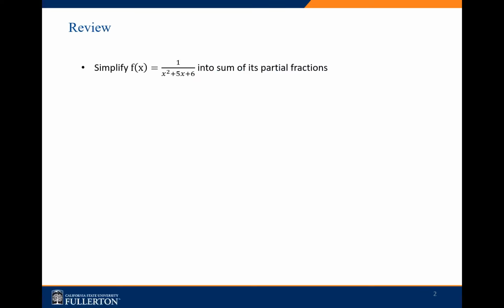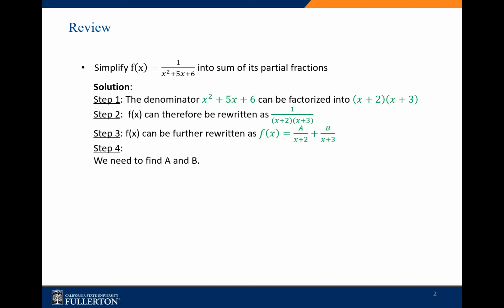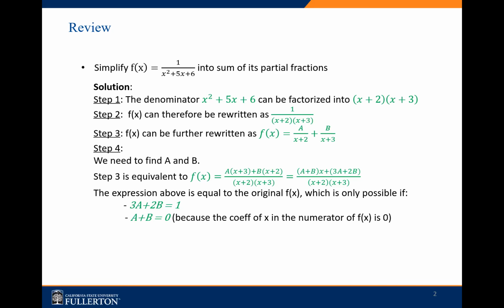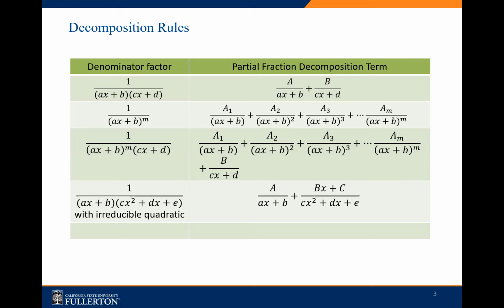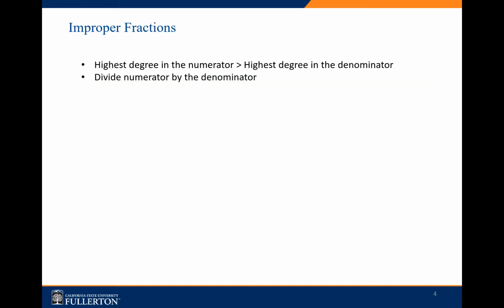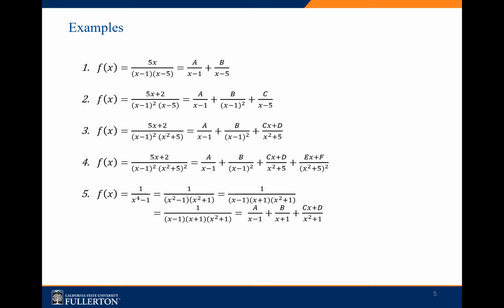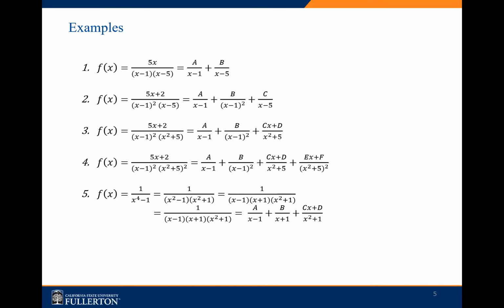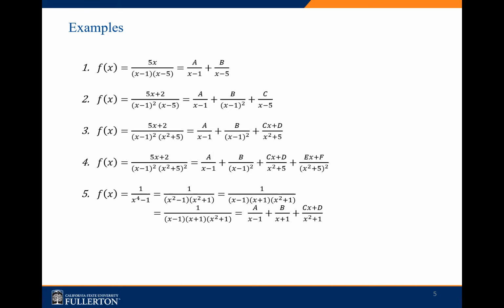EGCP 371 – Prerequisite Topic 5: Partial Fractions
Cal State Fullerton Computer Engineering Review Topic for EGCP 371 – Signals and Systems

Created by Dr. Ankita Mohapatra, Assistant Professor of Electrical and Computer Engineering at the California State University, Fullerton